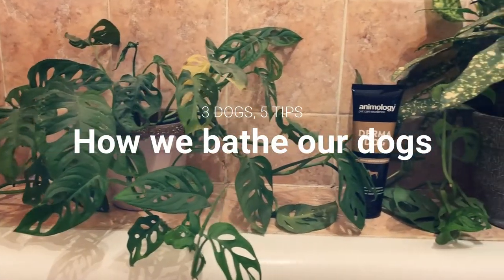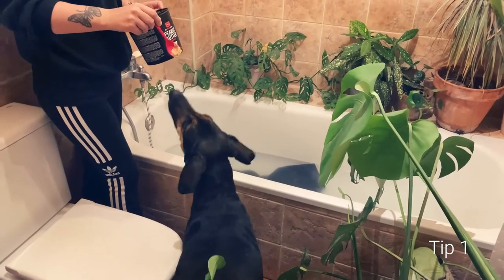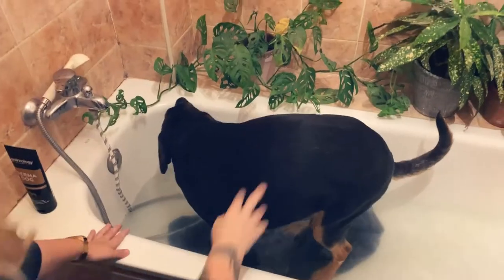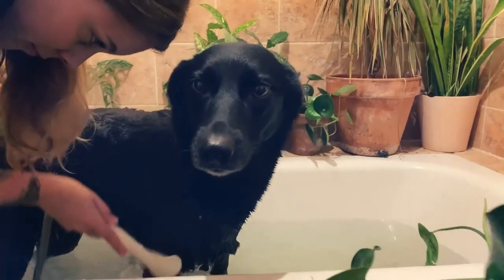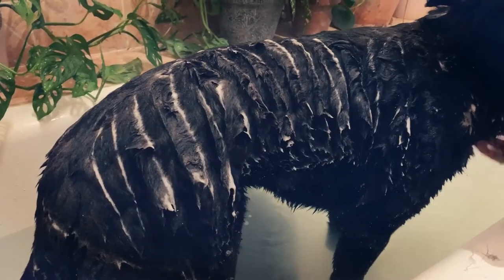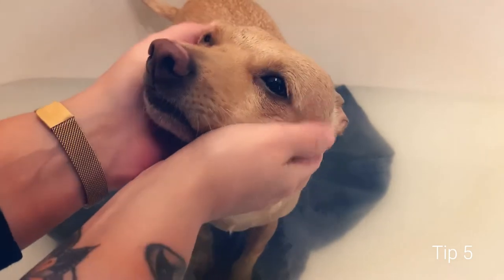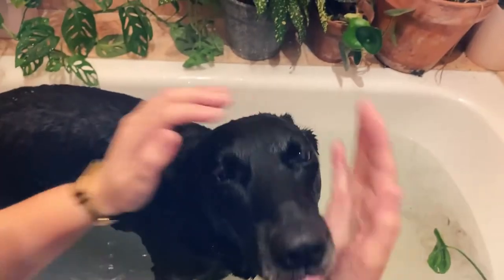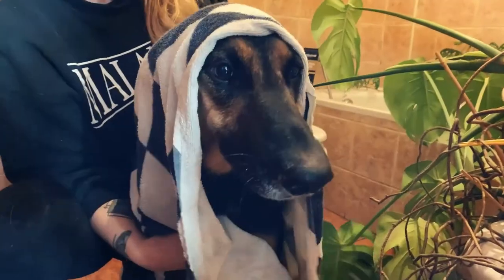How we bathe our 3 dogs - 5 tips!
How we bathe our 3 dogs - 5 tips for a comfortable bath. We've all seen the failed-bathtime videos, so here are our tips on how to succeed.

We want our dogs to feel comfortable in the situations we put them in, including bath time and grooming. They're not super happy about baths, but they stay still and let us do our job without complaining. We always make sure to praise them and reward them for it.

We don't bathe them often, as they all have low maintenance fur (if you don't count vacuuming the floors), and we don't want to mess with their skin.

The shampoo in the video is one we found for sensitive skin (and also vegan), it's not sponsored, and this was the first time we tried it.

Xx The Millennial Mutts